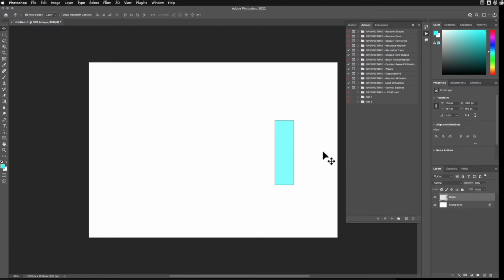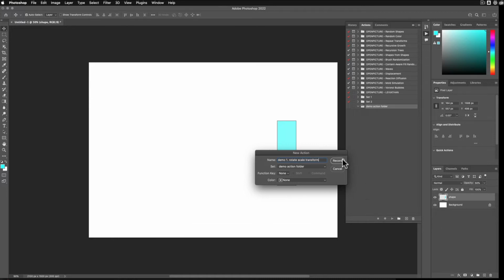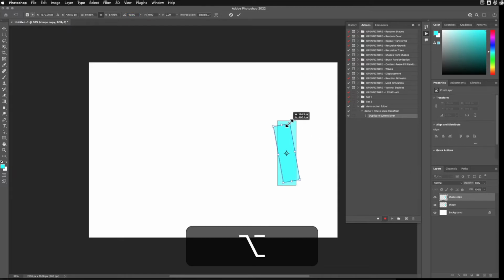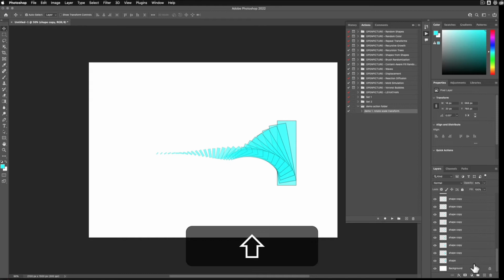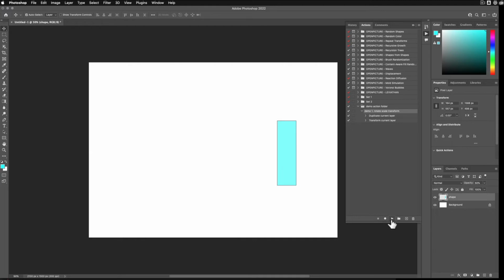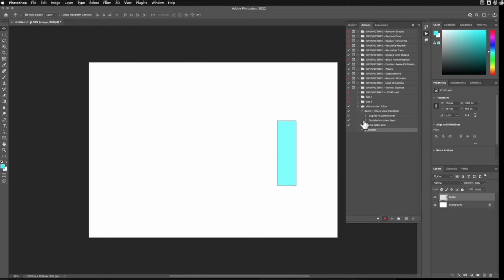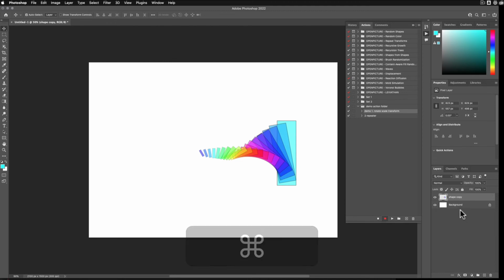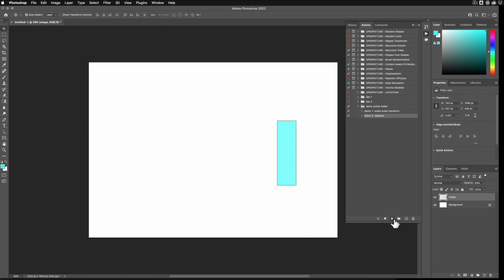3: Create an Action – Repeat Transform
In this 5 min set we create a parametric design using the power of repetition and transformation.